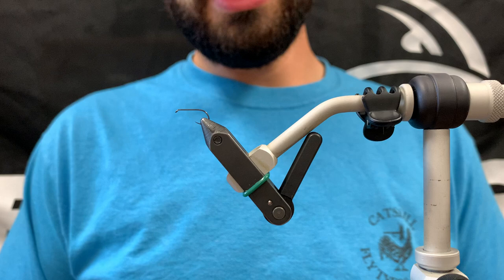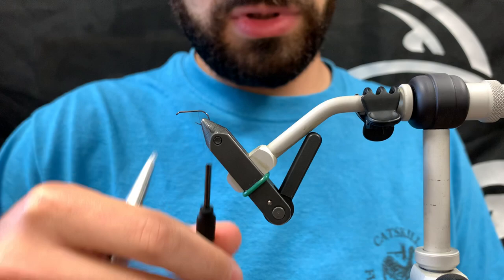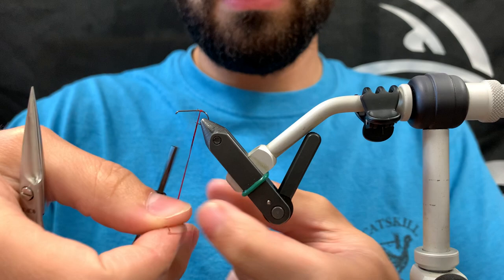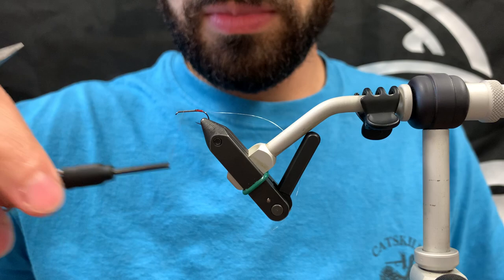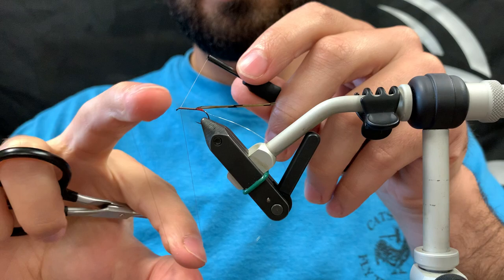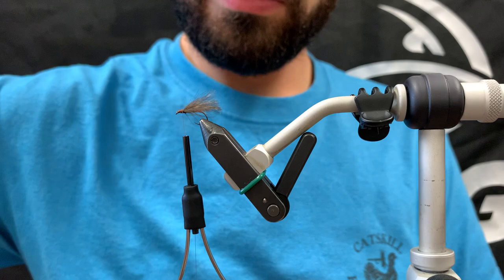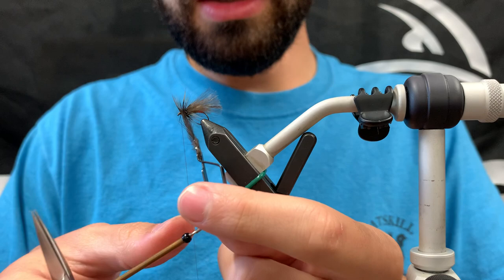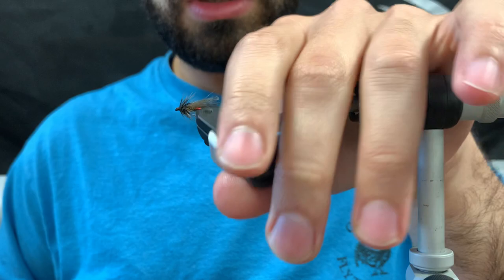Lubos Roza's Red Butt Caddis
Fulling Mill Technical Manager Eric Kelley shows us how to tie  one of multi-time World Champion Lubos Roza’s CDC Red Butt Caddis.